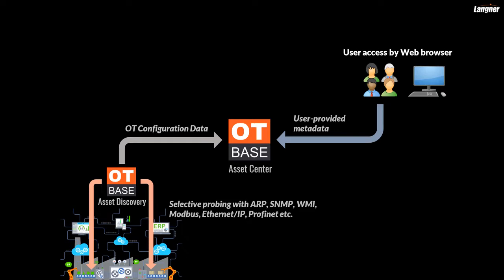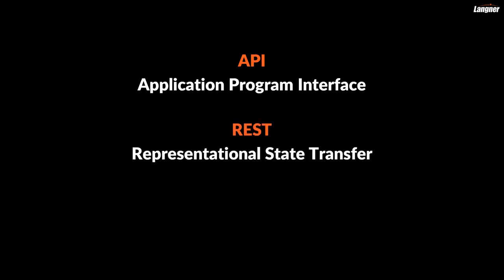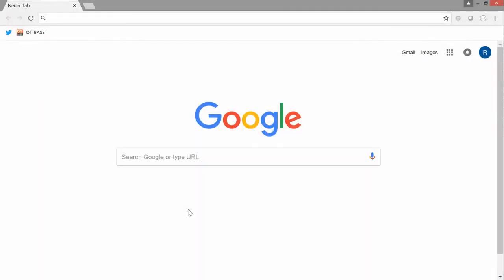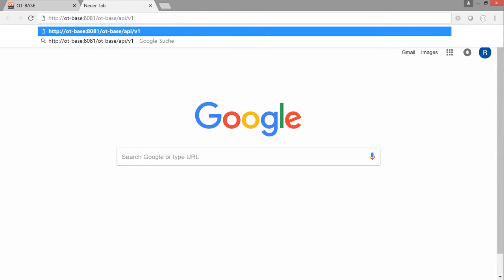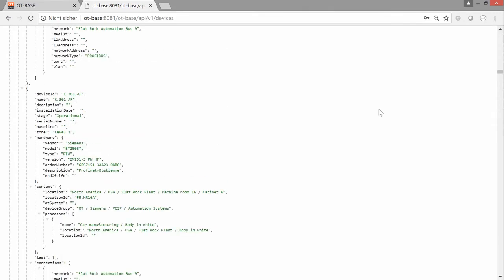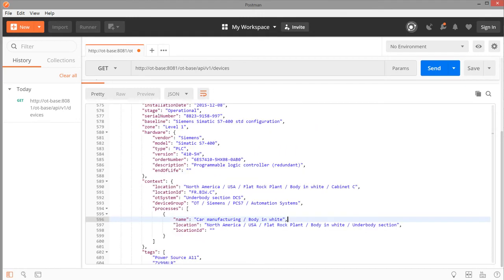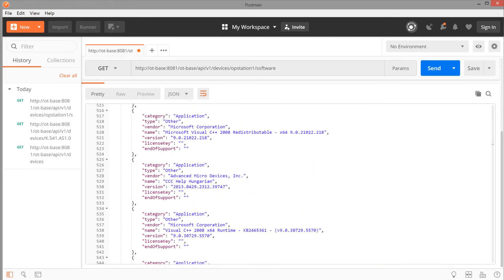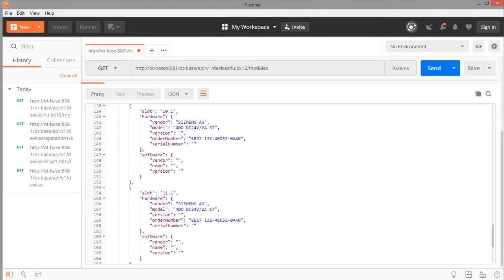Exporting OT/ICS asset data using the REST API of OTbase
This video shows how you can easily access OT/ICS asset information and configuration data from your enterprise applications using the REST API of the OTbase asset management platform.